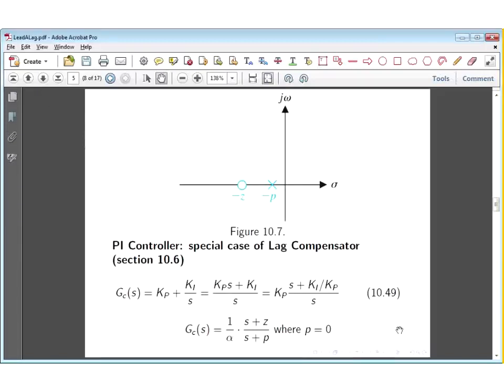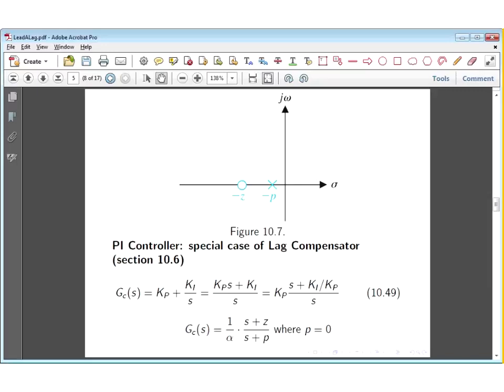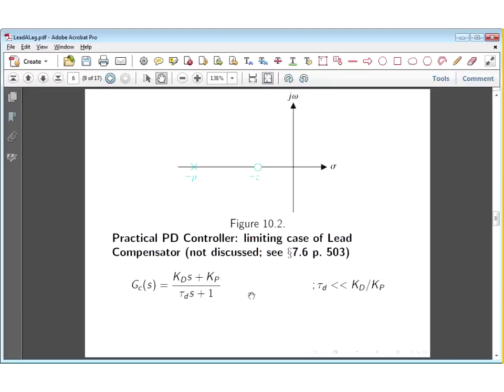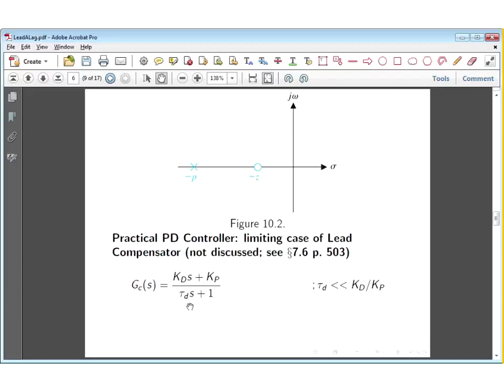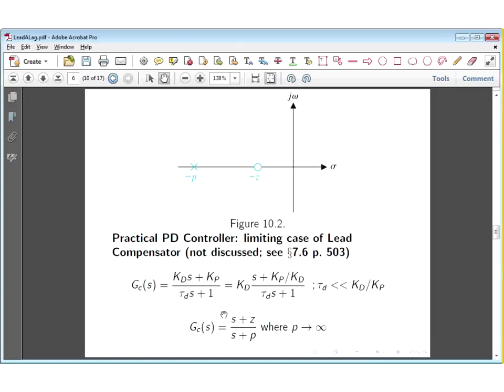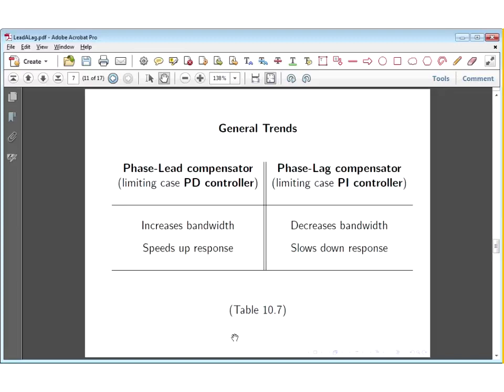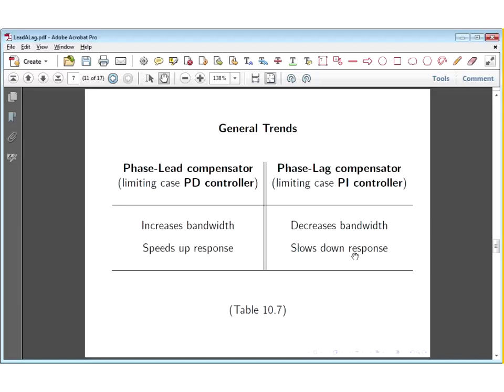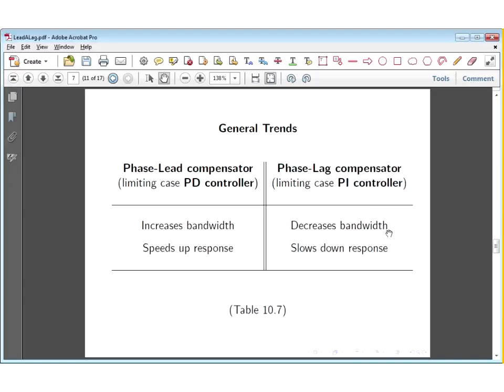Phase lag compensator theory Part 3